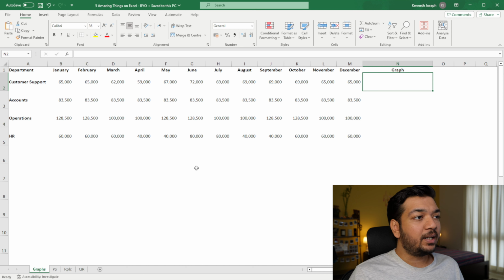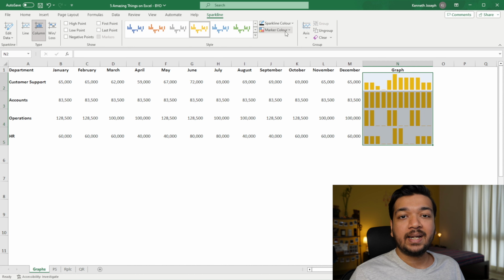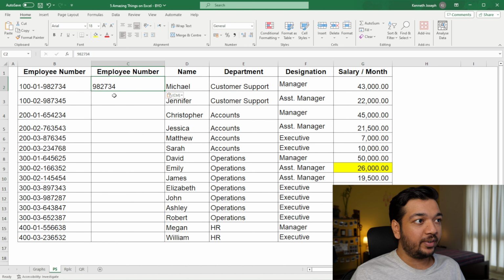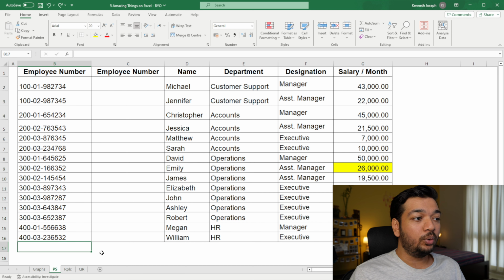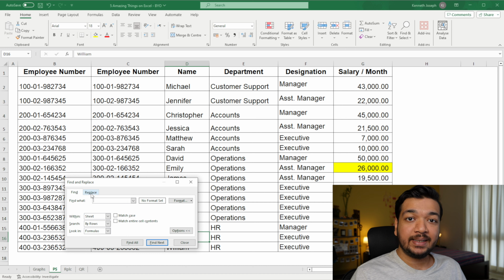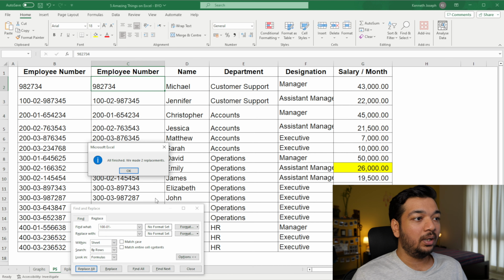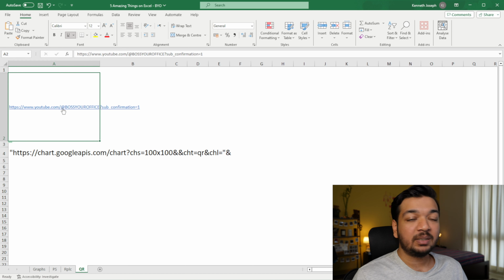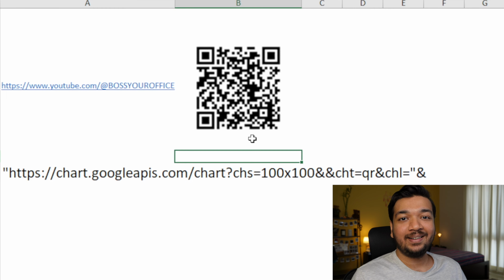5 Unknown but Useful Excel Features in 5 MINS | Part 1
🚀 Master Excel with These 5 Powerful Features! 📊✨ | Excel Tutorial

Welcome to Boss Your Office! In this comprehensive Excel tutorial, you'll discover five amazing features that will take your spreadsheet skills to the next level. Whether you're a beginner or an experienced user, these tips will enhance your efficiency and make you an Excel pro!

🔗 Timestamps:
00:00 - Welcome
00:12 - Sparklines
01:21 - Flash Fill
02:06 - Fill R/D
03:10 - Replace
04:48 - QR Codes

📌 Topics Covered:

1. Creating QR Codes:
Learn how to generate QR codes directly in Excel, making data sharing and communication a breeze. Impress your colleagues with this handy feature!

2. Flash Fill:
Say goodbye to manual data manipulation! Discover the power of Flash Fill and automate the process of separating, combining, or formatting data in just a few clicks.

3. Sparklines for Data Visualization:
Turn dull numbers into insightful trends with Sparklines. Learn how to create miniature charts within cells for quick data analysis and visualization.

4. Find & Replace Tricks:
Master the art of Find & Replace to efficiently locate and modify data. Save time and effort with these advanced search techniques.

5. Ctrl+D and Ctrl+R:
Unlock the secrets of Ctrl+D (Fill Down) and Ctrl+R (Fill Right) shortcuts for lightning-fast data replication. Streamline your workflow and boost productivity.